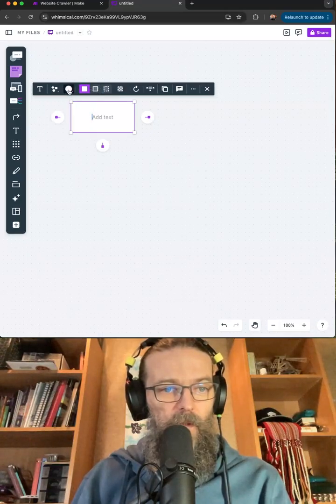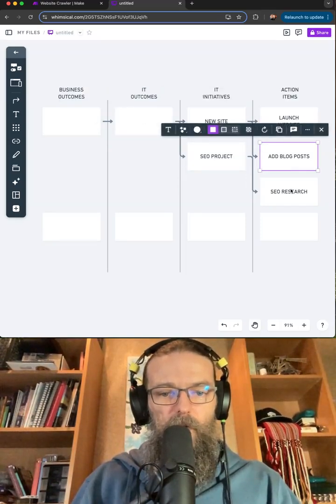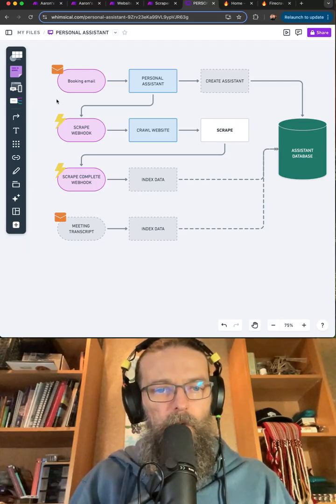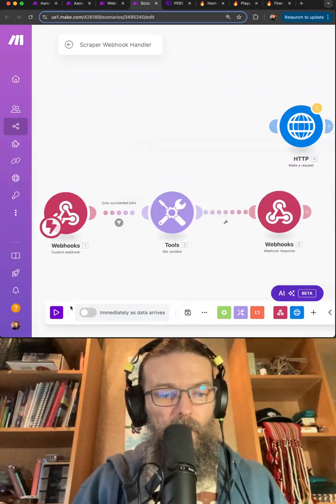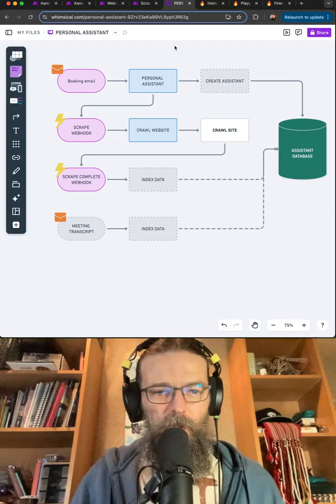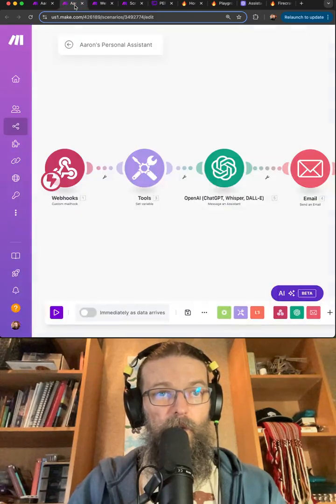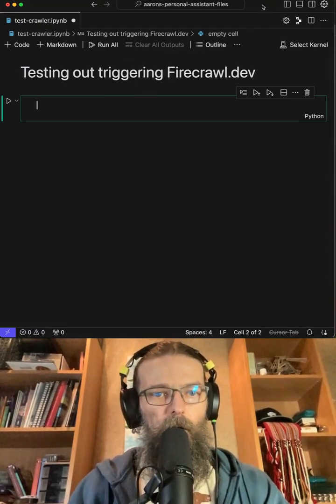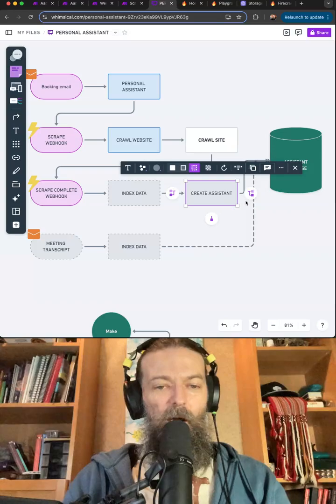TikTok LIVE Replay Jan 3/25 - Website Crawling, Whimsical, Automation Tools, and Business Strategies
🎥 **How I Built a Personal AI Assistant for Web Crawling and Workflow Automation**

Hey everyone! Welcome to another session where we tackle a fun and practical project: building a personal AI assistant that integrates with ChatGPT, web crawling tools, and workflow automation platforms like Make.com. 🚀

In this live stream, I walked through:
- **Exploring and comparing tools** like Firecrawl and Whimsical for web crawling and diagramming.
- **Debugging and testing APIs** to ensure smooth integrations between various services.
- **Building scalable processes** that handle web scraping and data handling efficiently, even for small businesses.

This session is perfect if you're curious about integrating AI with practical workflows or want to see a seasoned developer nerd out about tools and systems. 😄

💡 **Key Takeaways:**
1. Learn about tools like Firecrawl for efficient web crawling.
2. Understand how to link APIs and automation platforms like Make.com.
3. See how to set up custom AI workflows for handling data, emails, and more.

- Whimsical diagramming tool